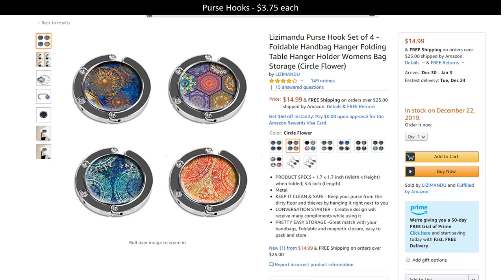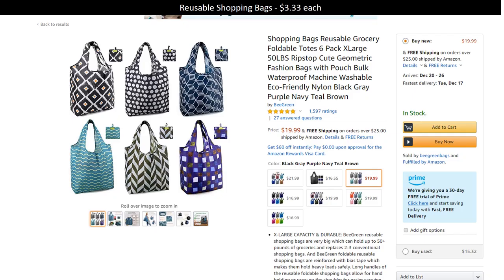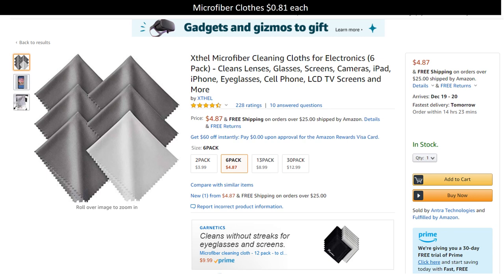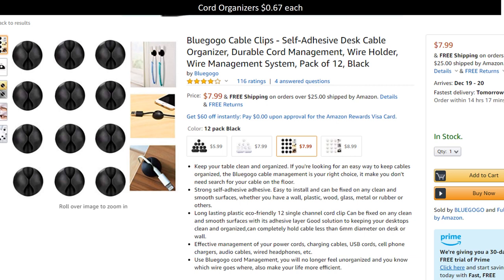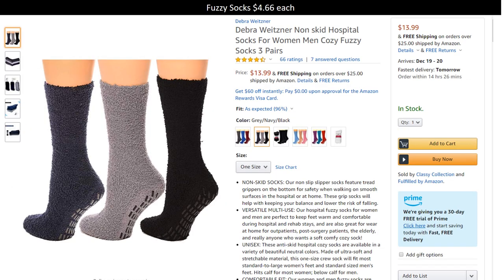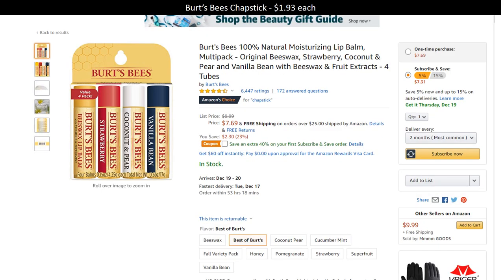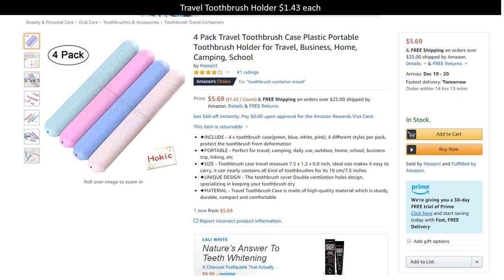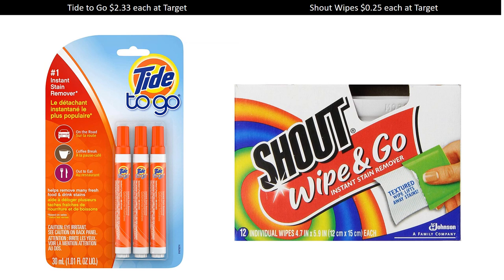Stocking Stuffers for Adults from Amazon Under $5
Come check out some of my ideas for stocking stuffers! I find that stocking stuffers can either be useful or junk, so I tried to give some ideas of things that I think adults would use and that are under $5 a piece.
1) Purse Hooks
2) Reusable Shopping Bags
3) Microfiber Clothes
4) Hairbrushes
5) Cord organizers
6) Fuzzy socks
7) Reusable straws
8) Chapstick
9) Travel toothpaste
10) Travel toothbrush holder
11) Tide to Go
12) Shout wipes